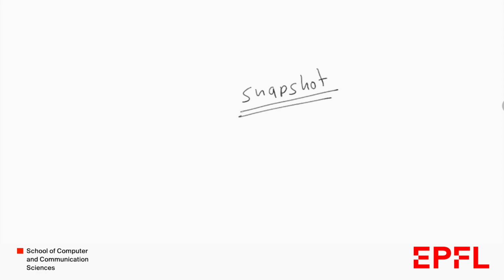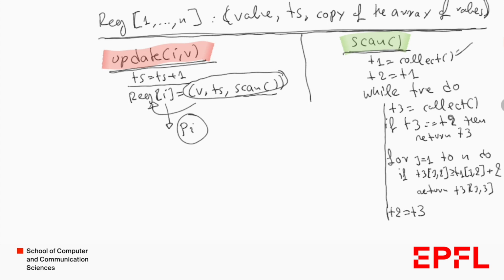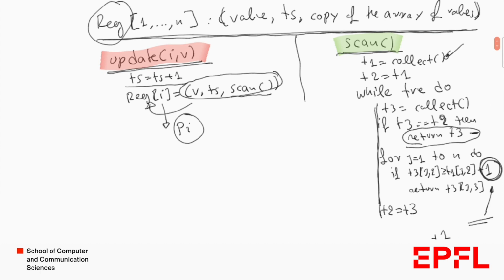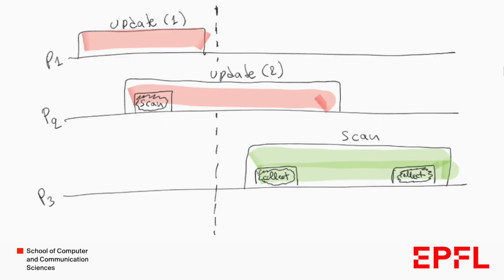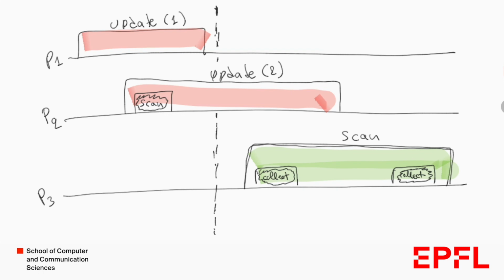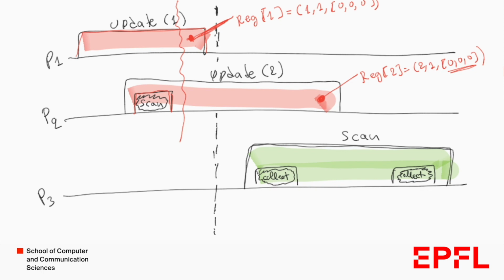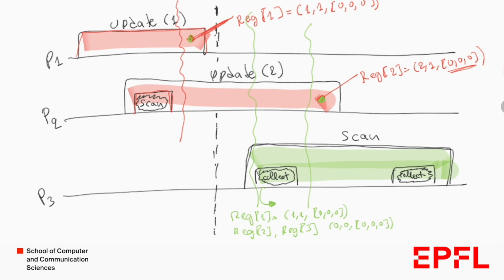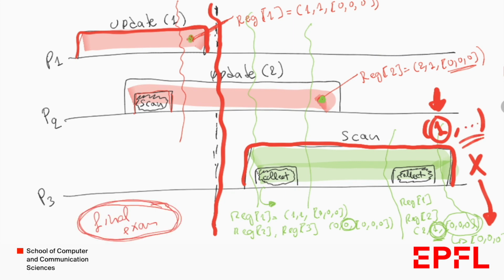Is this snapshot linearizable? Karolos Antoniadis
This video was realized by Dr. Karolos Antoniadis.